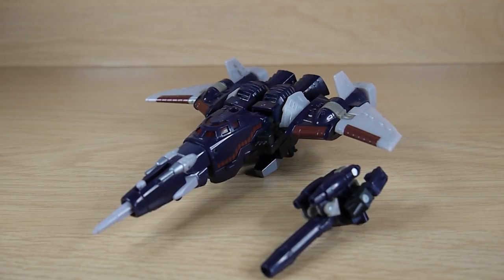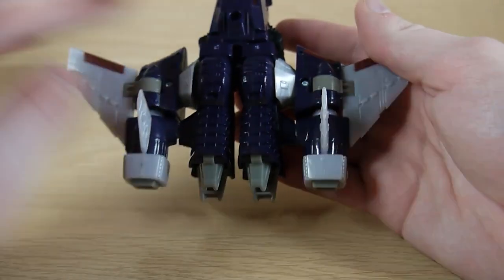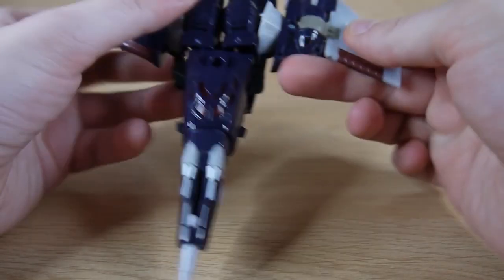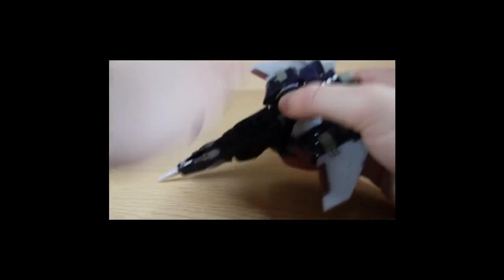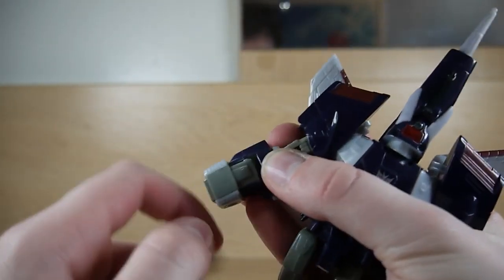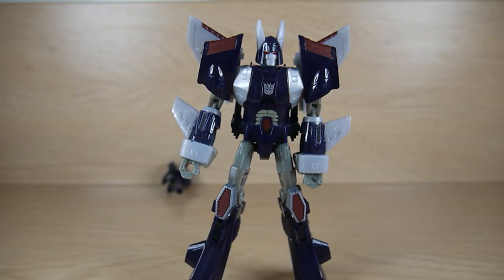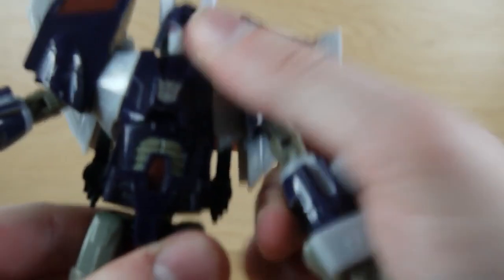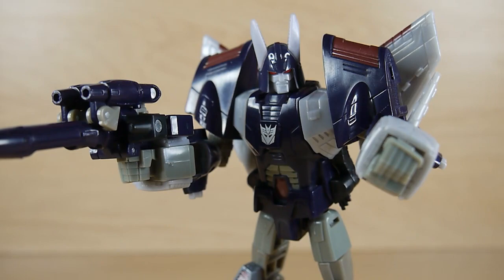Transformers Universe Cyclonus Review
Before Kingdom, there was this guy and he still holds up very well. Not perfect, mind you, but a great substitute if you can't get the new one.